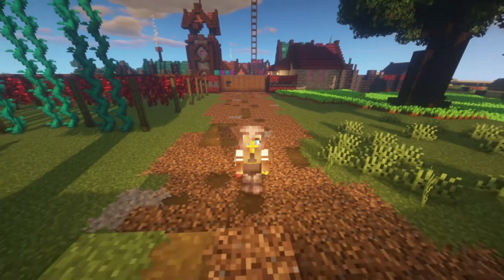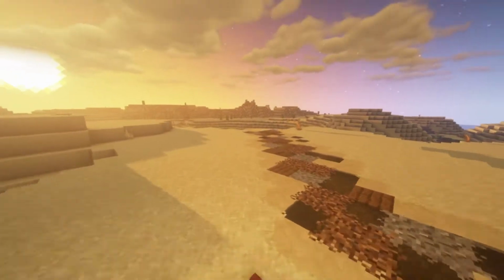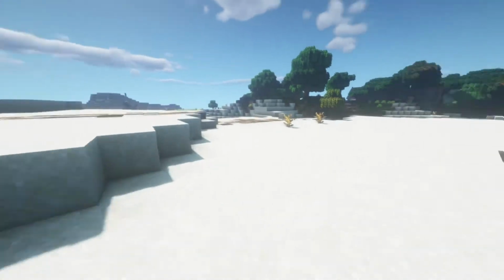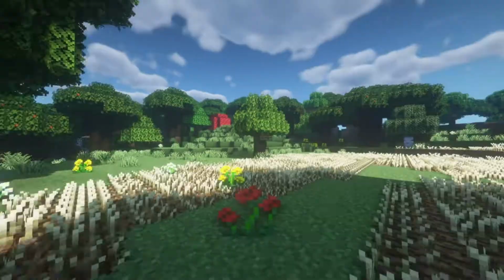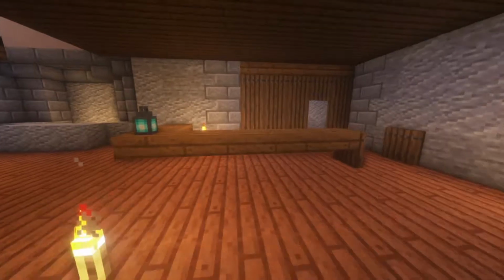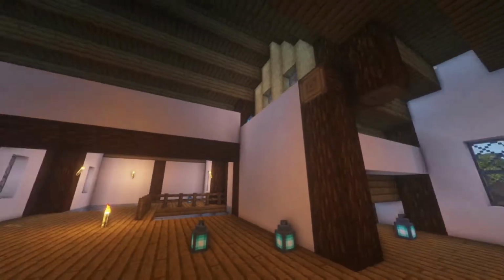TAVERN LIFE ~ Ep 14 Minecraft 1.16 Survival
In today's episode we're adding life to our road way, via carts, a camp, as well as a large tarven, lovingly dubbed Nox Tavern.
Join DarlingTatorTot as she embarks in a fresh new Survival Minecraft Series in the new Minecraft 1.16 Nether Update. The first season of a hopeful many has begun! Let's discover the new update together!
This Let's Play series will be a long running series where each season will consist within the same world, creating cities, towns, and villages, all connected through out the world.
World Seed: McDarlinT